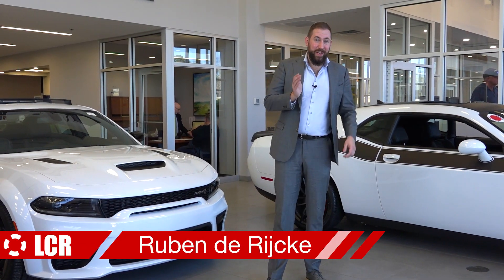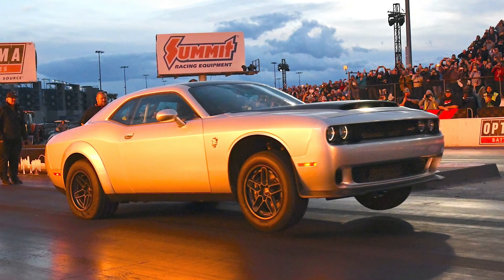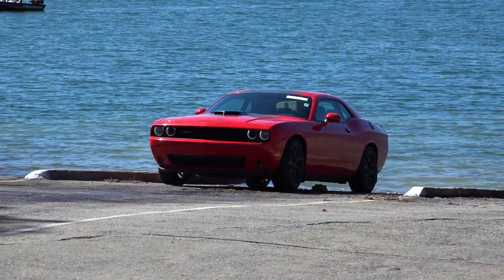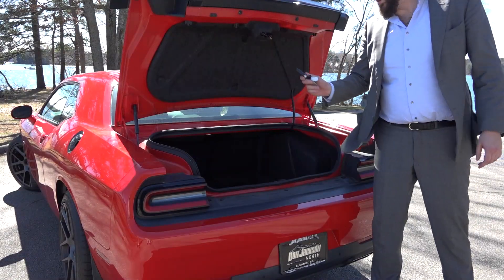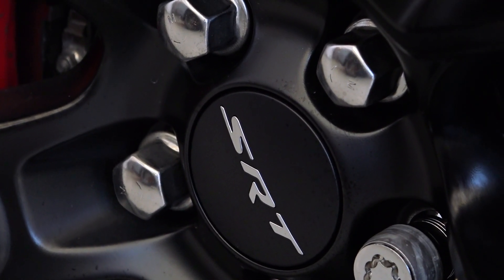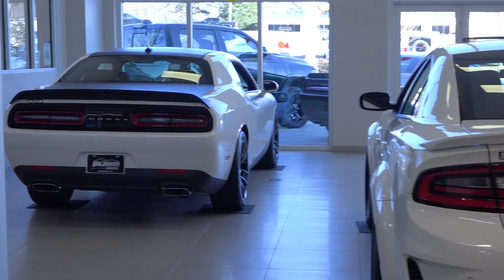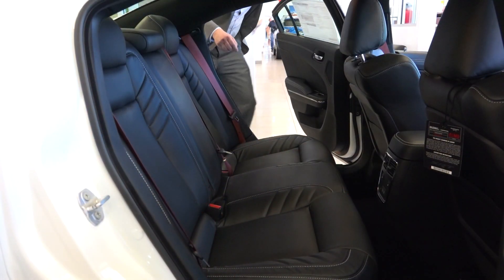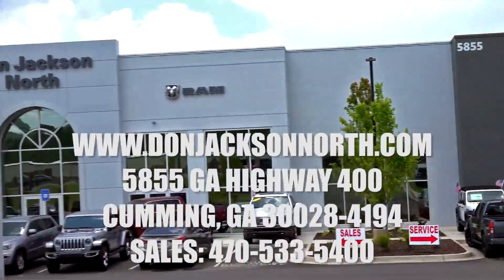End Of an Era: Dodge Hellcat Muscle Cars - The Last Challenger & Charger - Test Drive and Review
In the past years, Dodge has gone further and further into the extreme with their V8-powered cars. And it seems that with new EPA and CAFÉ regulations, we have reached the definitive peak of American V8 muscle cars. That’s why we want to dedicate this episode to Dodge muscle cars. So, if you’re a fan of raw American V8 muscle, this video is for you!

The 6.4L Hemi is Dodge’s most powerful engine that can be had with a manual transmission. There simply is no more thrilling driving experience than driving a 6.4L V8 with a true six-speed stick shift. 485 horsepower and 475 lb. ft. torque on the rear wheels is insane. And all of that for a sticker price of under 54 grand. Models that go beyond that go all the way up to the 1,025 hp Hellcat Demon, with 945 lb. ft. torque being the only production car able of doing a wheelie from the factory with its 6.2L supercharged V8 engine. And Dodge bragging about the car’s ability to consume an entire tank of gas in only 15 minutes was the best part of this.

Dodge has been the OG of American muscle in recent years. Their Challenger is not only bigger, heavier and more American looking than its competitors, but it’s also faster than all of them, with the peak being the Hellcat Demon 170 setting an insane 0 to 60 time of only 1.66 seconds.
We’ll zoom in on some of the details of the last muscle cars from Dodge, but first we need to talk about the driving experience. It’s hard to match the fun and insanity of driving one of these. It’s more than just the speed, and this is why an electric Challenger can never replace it. Fake gearbox and fake engine noise sounds are like going from a enjoying a juicy ribeye steak at a true steakhouse to eating a beyond burger at Burger King.

The real sound of a large displacement V8 engine that can actually be heard...

…a gear shifter where you can feel the mechanical gears. Where it actually matters when and how you shift.

And so much raw power to the rear wheels! We got to drive this Challenger Shaker which is powered by a 5.7L V8 engine paired to a 6-speed manual, producing 375 hp and 410 lb. ft. of torque. ‘Shaker’ refers to the air inlet that sticks through the hood, where you can see the engine shake. Are they going to fake that too in the electric Challenger?
Speaking of sound, the exhaust pipes automatically open when you rev the car over 3000 RPM to release that brutal V8 growl.

These Challengers are the true modern incarnation of the 60s muscle cars. Muscular looks, crazy performance, with modern technology, and with a big-ass engine. There simply is no replacement for displacement!

One such modern thing is for example the keyless entry system, that allows you to lock the car with a press of a button. But it holds another trick. Not sure if you’ve ever tried locking your keyfob in the trunk, but we tried and it turns out you can’t. The trunk releases automatically. Smart thinking, Dodge! Smart thinking.

Speaking of openings, all hood scoops on the Dodges are real. We’ve shown you the shaker hood, which is the most extreme one of them all. This Jailbreak has a set of more traditional looking scoops in its hood. And if you thought those air inlets looked cool, look at this one in the Challenger: there’s an air inlet in a hole in the inner headlamp. Well, it’s not really a headlamp but it does light up.

The Dodge Charger Redeye Jailbreak that you’re looking at, is the last edition of the Charger. What does that mean? To start, 807 horsepower under the hood, which sounds like this:

You can recognize the Redeye Jailbreak first of all by a literal red eye in the Hellcat badge. Other than that, they’re almost as customizable as a Rolls Royce. Brake calipers are available in no less than six colors, inside a choice of seven wheel types. It’s got thick, supportive seats with Laguna leather finish—play Corinthian leather clip. They come in a variety of available colors, and even the seatbelts can be ordered in your custom color of choice. These ones are a fitting ‘Demonic Red’.

The red theme continues in the analog gauges and the engine start button. Just like the hood scoops, the carbon finish on the dashboard and center console is genuine, and gives the Jailbreak a sporty look. Inside all that carbon is a 8.4 inch touchscreen, featuring Dodge’s performance pages, so you can record and beat your own records.

The steering wheel can be customized with your choice of leather or Alcantara, the latter of which I don’t understand for a steering wheel. It’s a terrible material for a high-touch surface. What’s really cool is the SRT-badge on the steering wheel that lights up, available in either red or white.

The Dodge cars offer the most power for the money available in any sports or muscle car, and combined with the aggressive American design and nice creature comforts, they’re currently some of the most exciting and best deals available on the market. All I can say is: buy one while you still can.